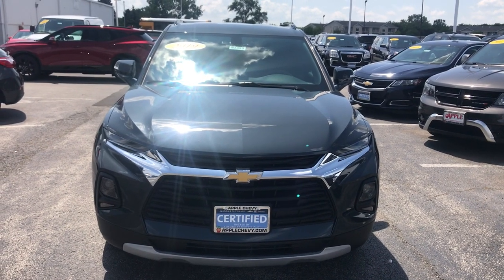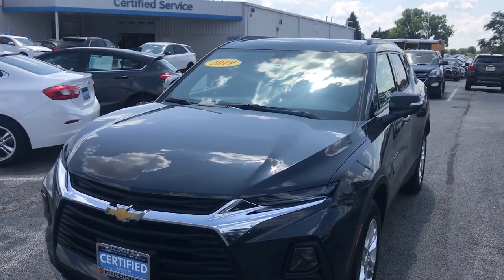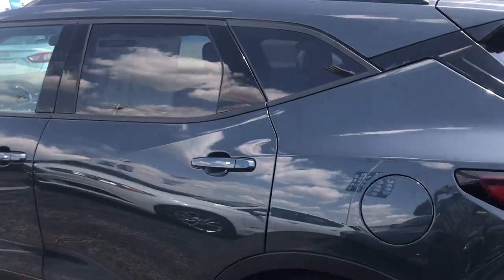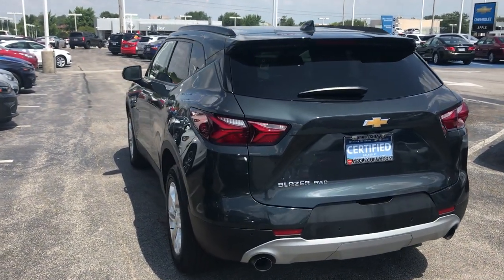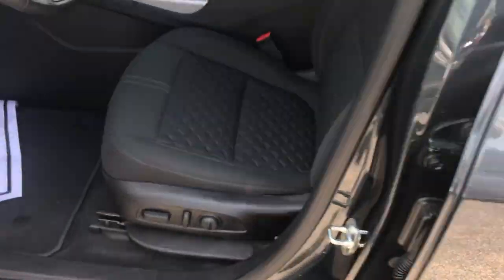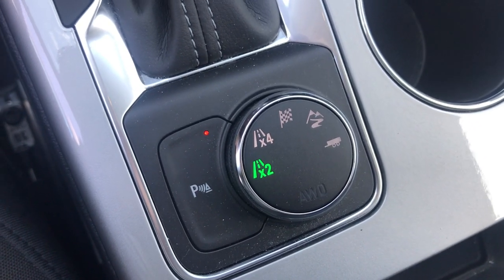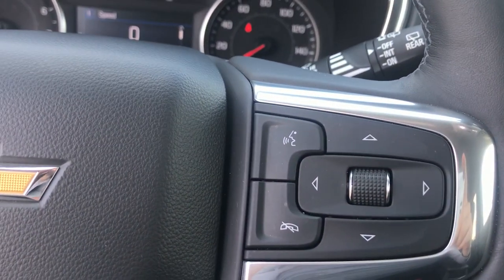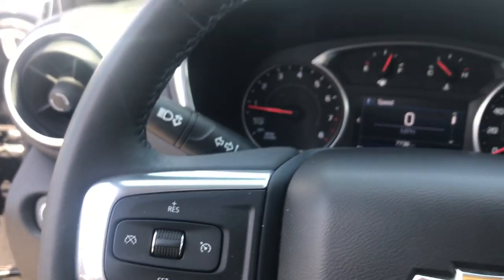2019 Chevy Blazer Apple Chevrolet Tinley Park IL (62493)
Johnny Albomonte walks through our 2019 Chevy Blazer at Apple Chevrolet in Tinley Park, Illinois. Contact our Connection Center at (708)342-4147. Apple Chevrolet is here for your vehicle needs. From Service, Parts, and Accessories to replacing your current vehicle. Let us know how we can help. Visit us at 8585 w 159th St. in Tinley Park, IL